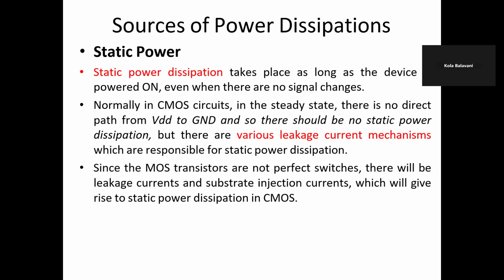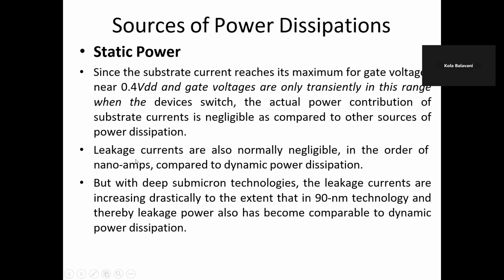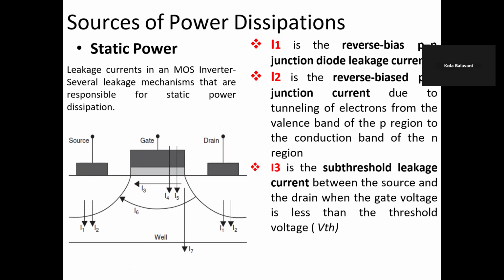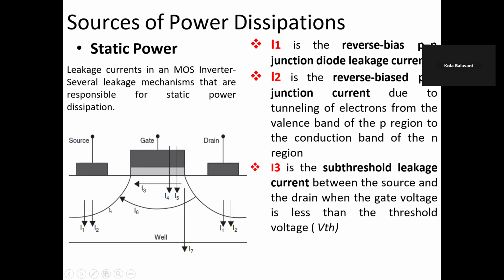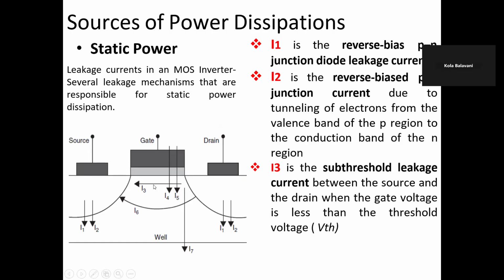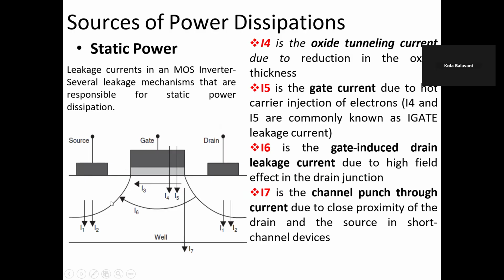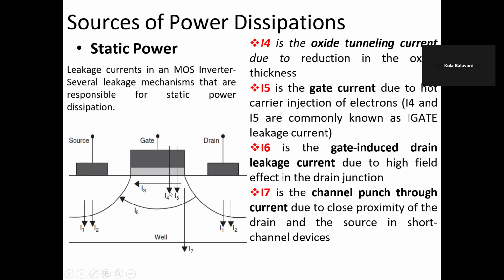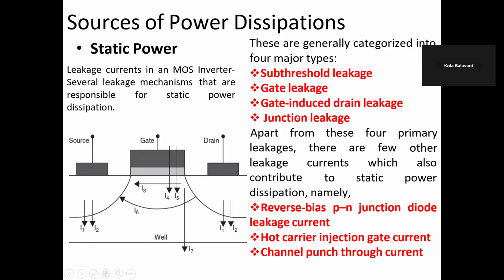Low Power VLSI Session 4